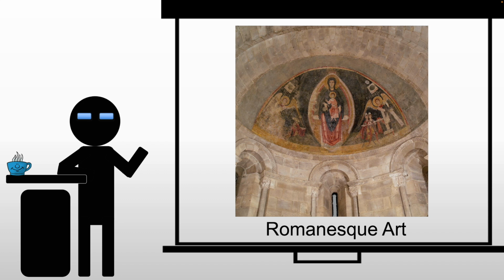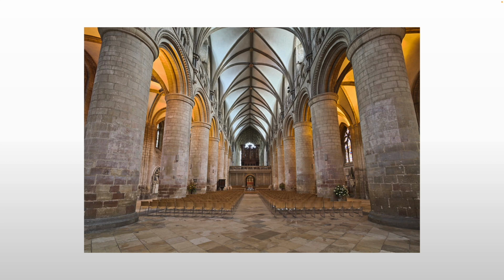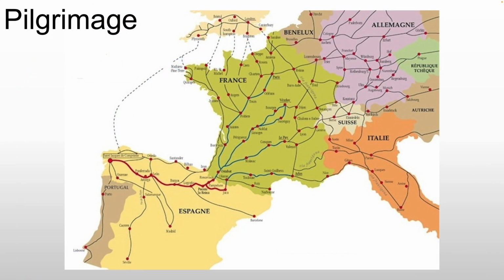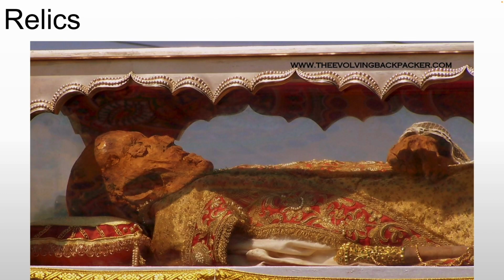Introducing the Romanesque